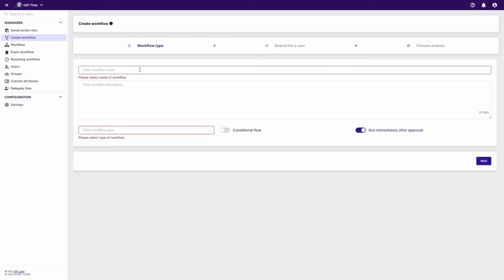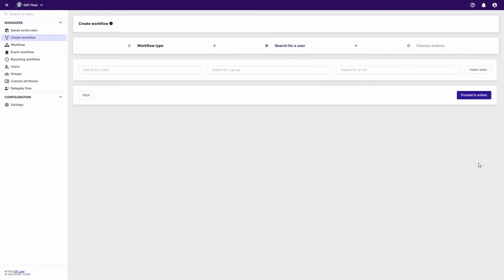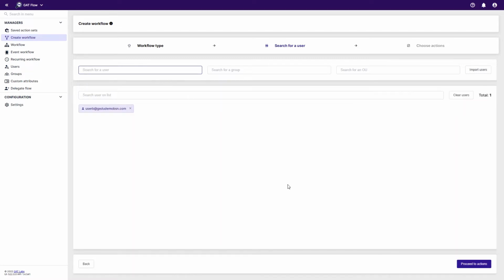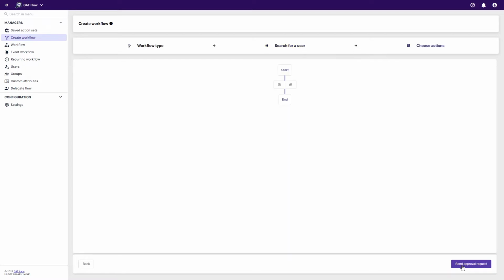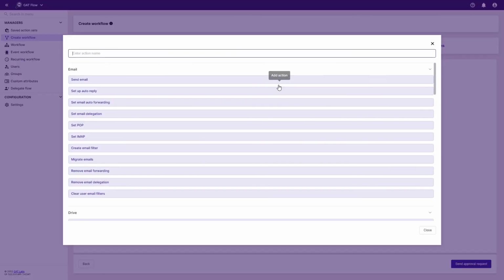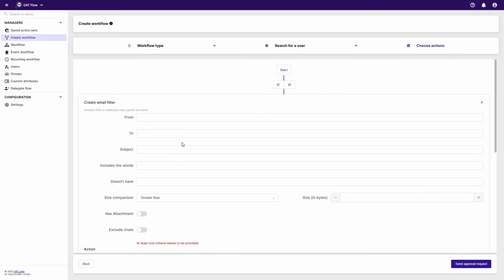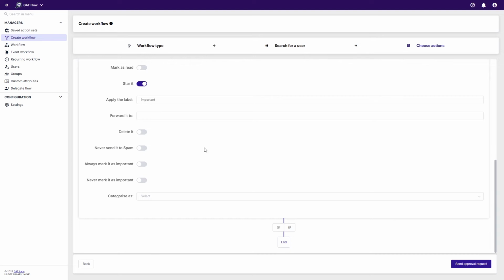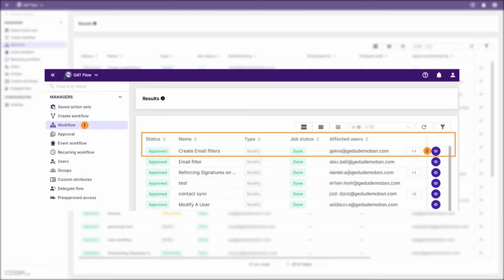GAT Flow | Automate the creation of email filters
In this GAT Flow video, we'll be going over how you can create Email filters for any user of the domain.

GAT Flow is a user management tool which allows the Google Workspace Admins to perform multiple and varied actions on the Domain User accounts. One of the options available for the Admins to perform is Creating Email filters for any user of the domain.